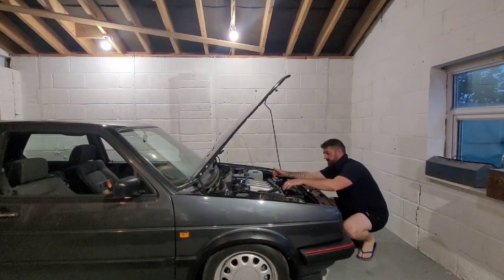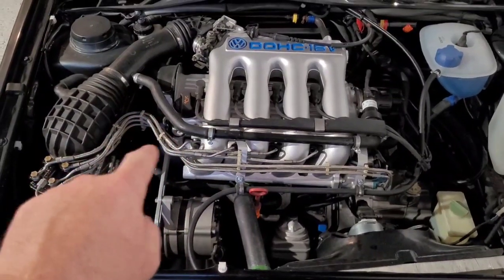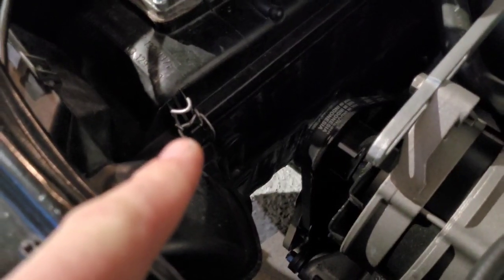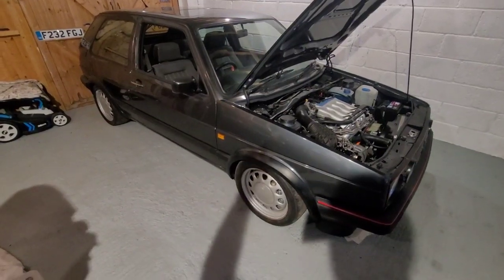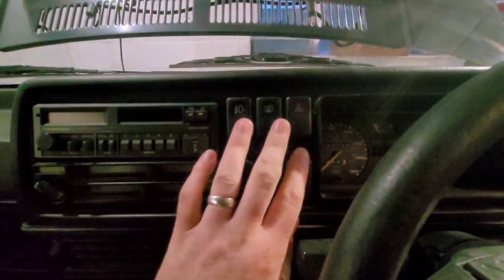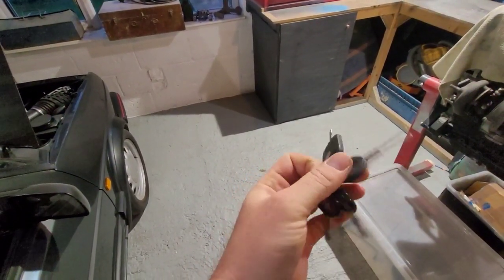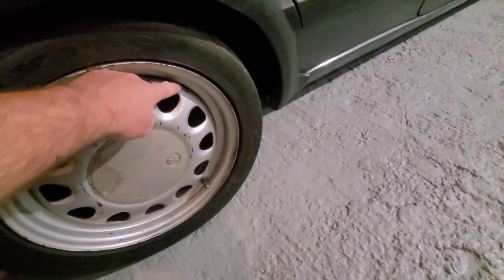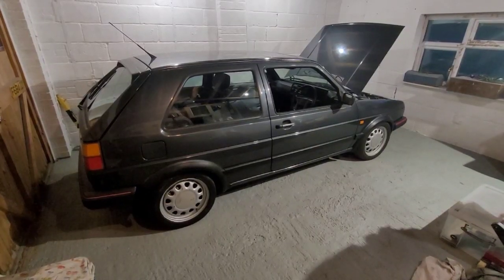Mk2 Golf Gti 16v Restoration - Details Details Details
'The devil's in the detail'

Sorting lots of tiny jobs currently, bring the whole package together.

Sooo close to MOT time 😁😁